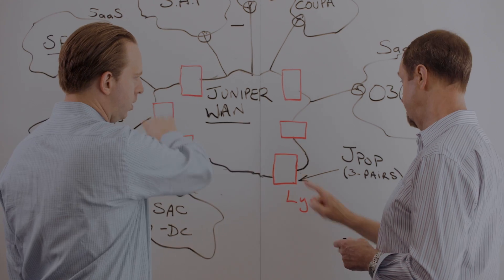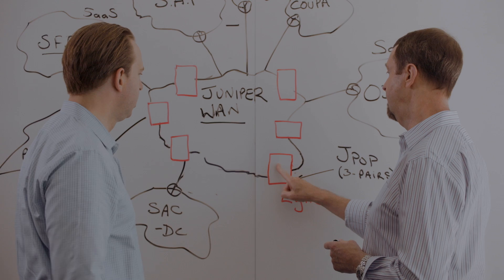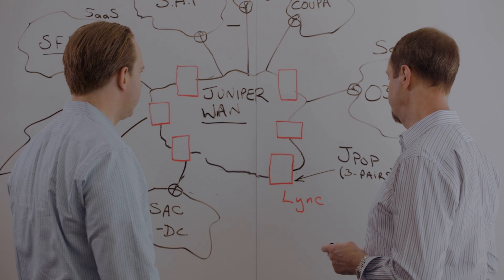Juniper-on-Juniper: Why Not Cloud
At Juniper Networks, we have embraced both the cloud and the network to transform our enterprise IT practice at Juniper.  Cloud has become a “very important arrow in our quiver”.